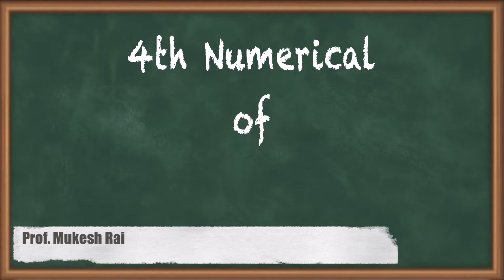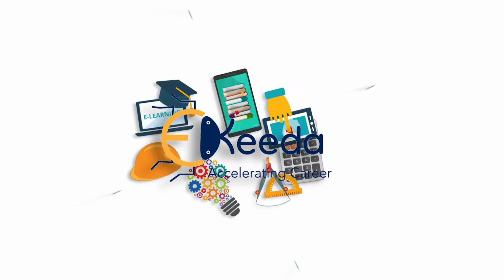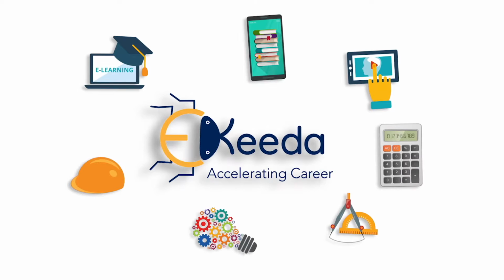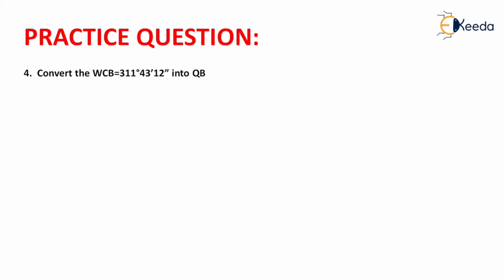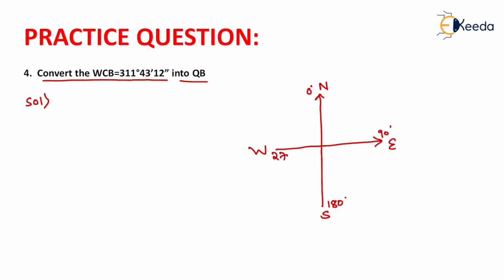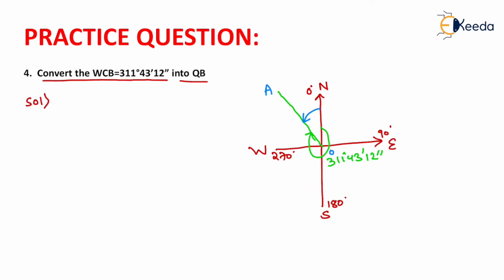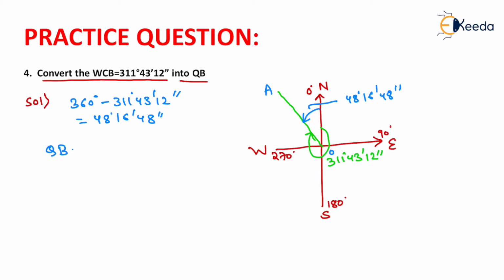4th Numerical of WCB | Compass Surveying | Geomatics Engineering - GATE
What You'll Learn:

The Significance of Whole Circle Bearings
Understanding WCB Notation and Concepts
Step-by-Step Solution to the 4th Numerical Example
Practical Applications of WCB in Surveying
Real-World Examples and Problem Solving
📚 GATE Preparation:
For Geomatics Engineering students and those preparing for the GATE exam, mastering Whole Circle Bearings is essential. This video provides you with a practical numerical example to enhance your knowledge and problem-solving skills in compass surveying.

🎯 Who Should Watch:

Geomatics Engineering Students
Surveying Enthusiasts
GATE Aspirants
Those Interested in Surveying Principles
👍 Why Watch?
Our aim is to simplify complex topics and make learning enjoyable. With clear explanations and a detailed numerical example, we ensure that you not only understand WCB but also gain the skills to apply them effectively in your surveying work.